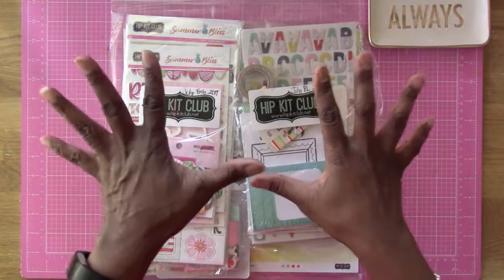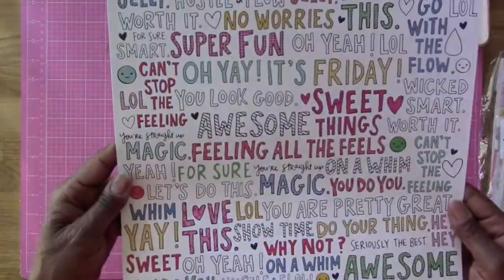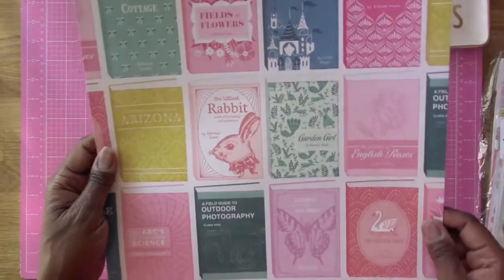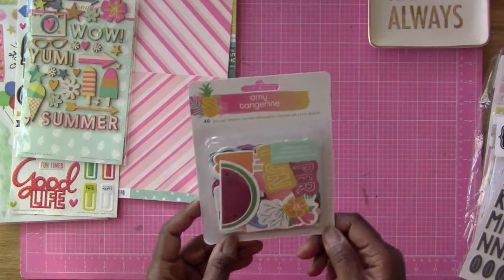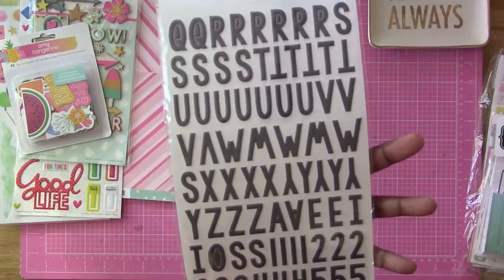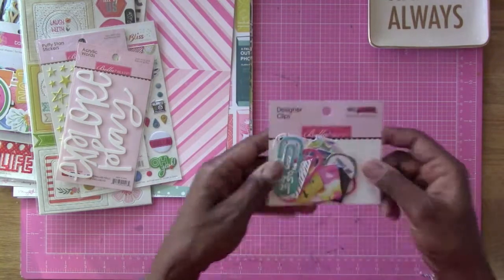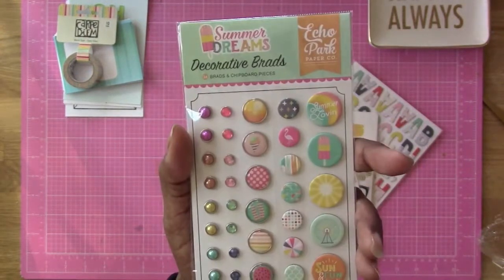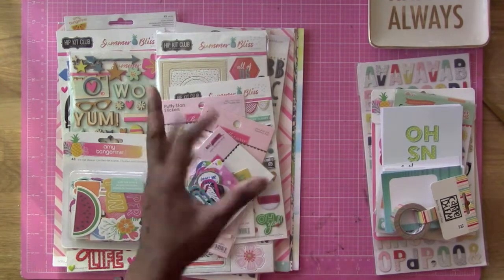JULY HIP KIT SHARE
Just thought I would share the July Hip Kit with my scrappy peeps! Enjoy!